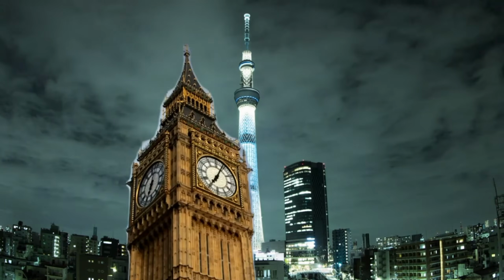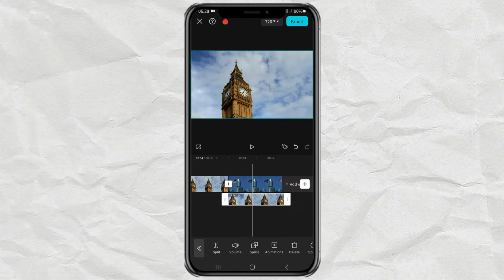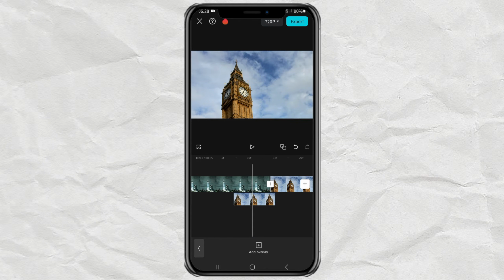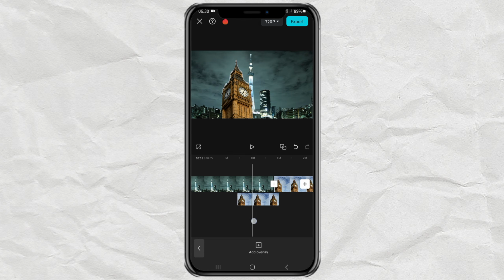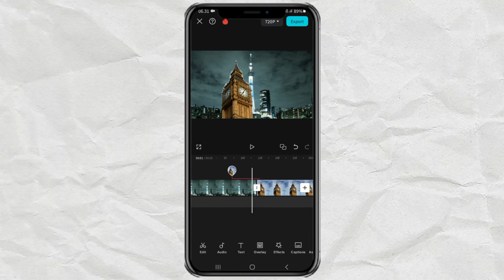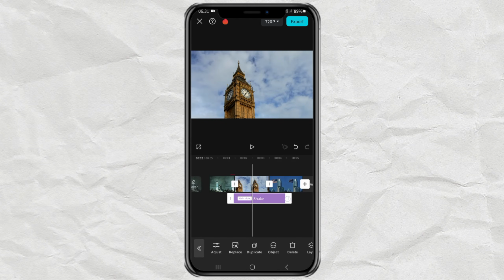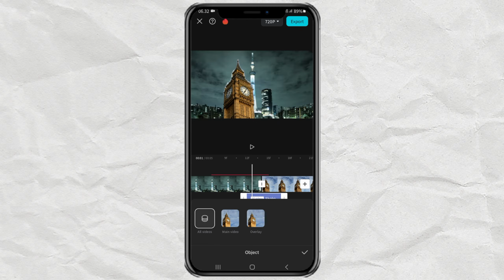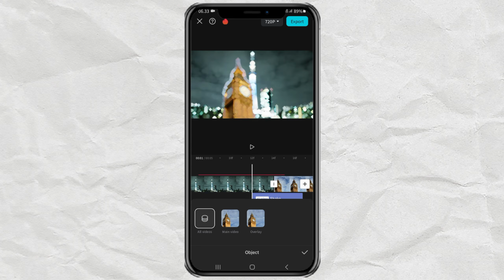How to Make Cut Out Transitions in CapCut | Join TikTok Trend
Cut out transition CapCut tutorial. Cut-out transitions are trending among content creators, and the best part is, you can easily create them using the free CapCut app!

In this video, we’ll guide you through the entire process of making stunning cut-out transitions, from removing backgrounds to adding animations and effects. Whether you want to apply these transitions to manga characters, buildings, cars, or anything else, we’ve got you covered.

Watch this tutorial to master the viral cut-out transition effect and take your videos to the next level!